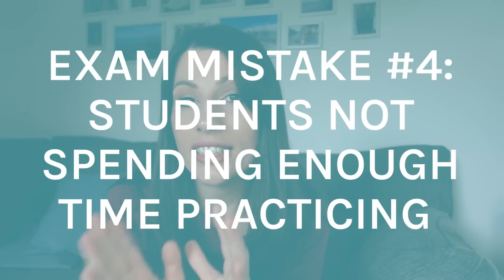Do not make these mistakes in the exam!!! Mistakes that cost grades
Sometimes, marks are lost and even grades are lower because of mistakes that could so easily have been fixed.  So in this video I am going to talk you through mistakes that cost marks to make sure you achieve the grades you deserve!